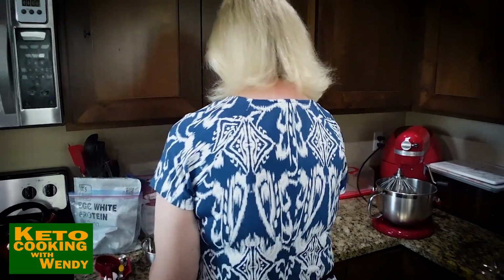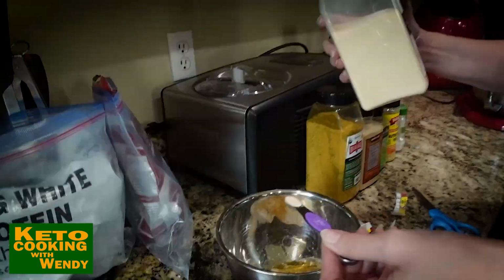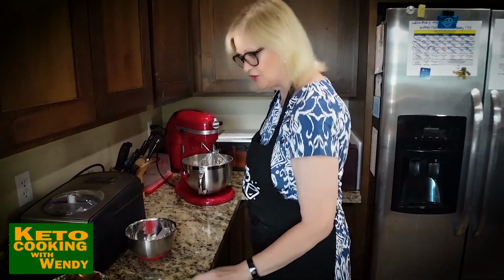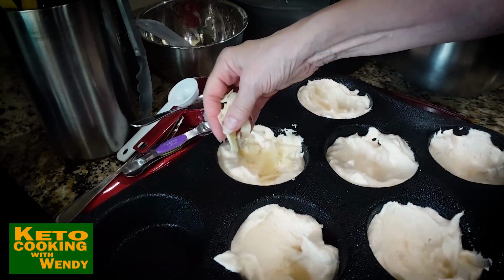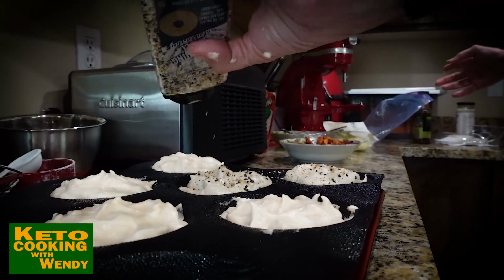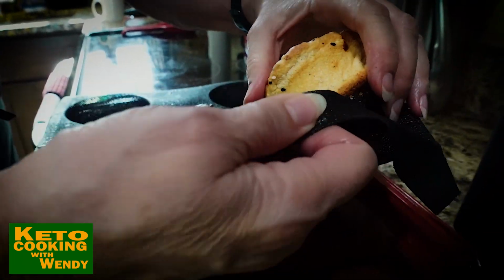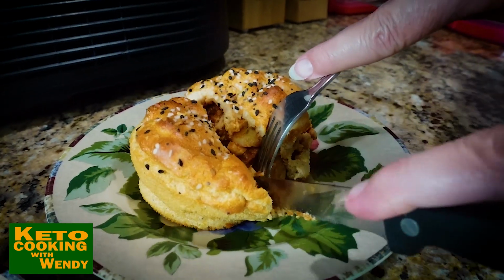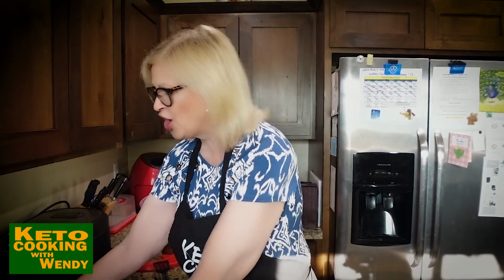KETO SAVORY BBQ and ALFREDO CHICKEN STUFFED BUNS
KC 019 - KETO SAVORY BBQ and ALFREDO CHICKEN STUFFED BUNS

REDMOND REAL SALT (and all other products)

LOVING IT ON KETO channel
Loving It On Keto (Our main channel)

                  THE LOVING IT ON KETO STORE LINKED WITH AMAZON and OTHERS
we are trying to make it easy for everyone, so you are able to find what you have asked for or to get some of the food and wares that Wendy is using in the episodes. This is the place you will find everything.  what you will notice is that it is sort of a list with pictures of the items. If you have any ideas on how to make it easier, please let us know by clicking on the green button on the MENU PAGE of the site near the top of the page.   If you don't see the item that you are looking for, please tell us the name of the item, we will place it there for future reference.

LOOK

Use Code " Lovingitonketo

MY ADDRESS for sending cards and others is:
WENDY and HARRY TCHINSKI
GREMBERRY FARMS
LOVING IT ON KETO SITES:
Our 2nd YouTube Channel "Keto Cooking with Wendy"

INFORMATION ON THE PSMF DIET
Original Protein Sparing Modified Fast - George Blackburn